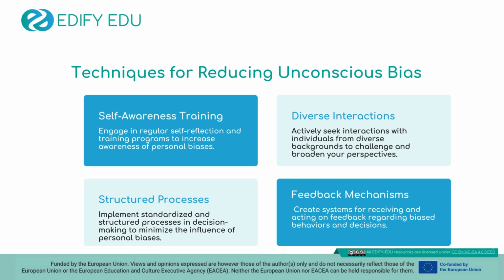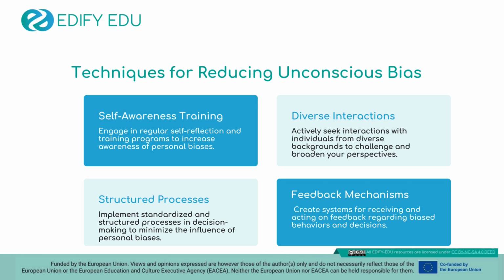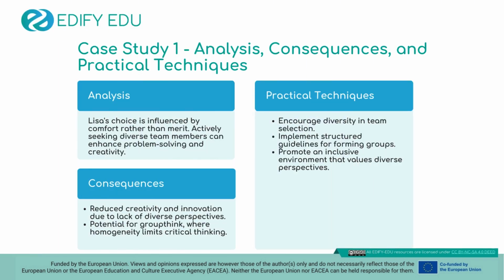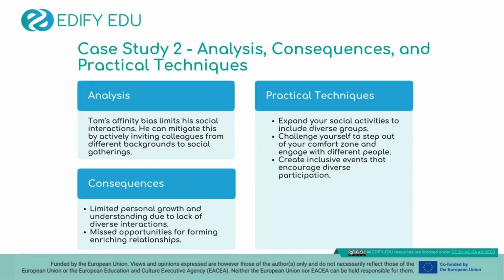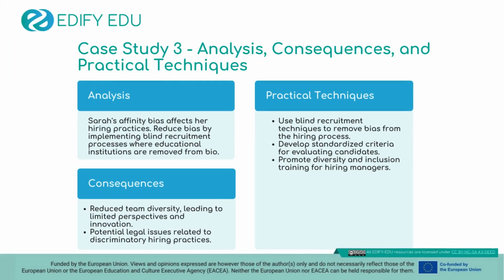EDIFY EDU - Case Studies on Consequences of Biased Decision-Making